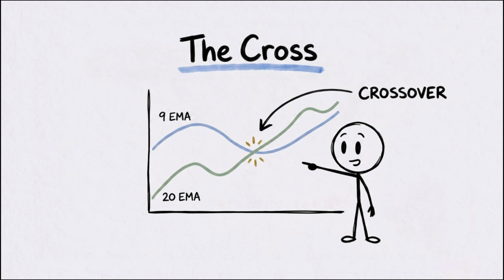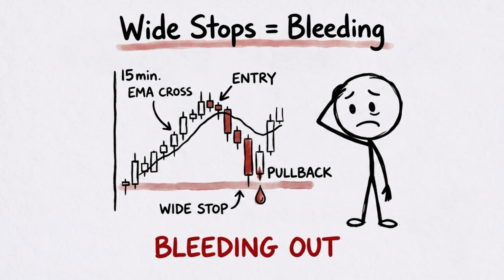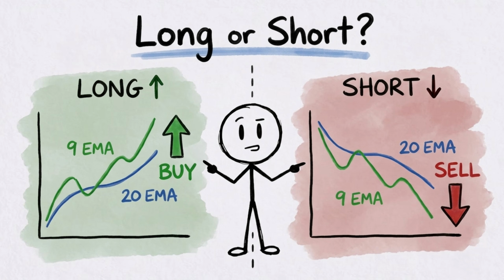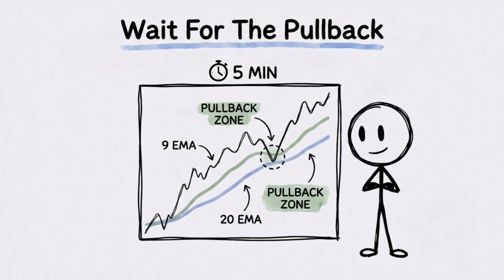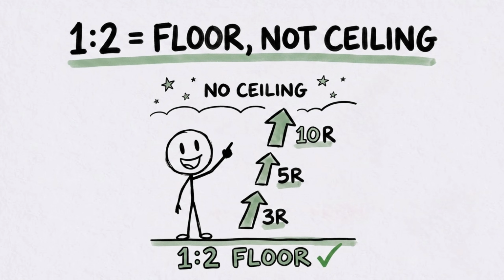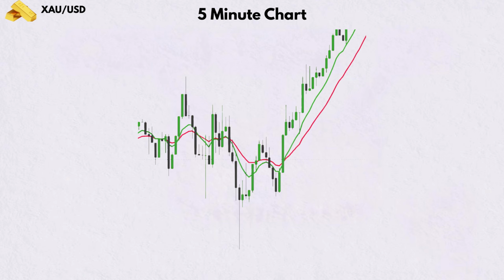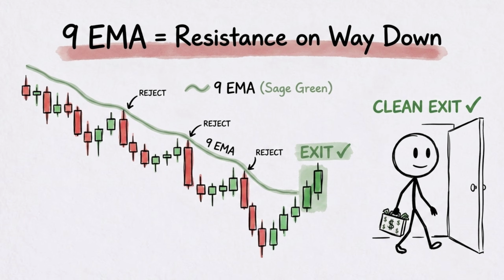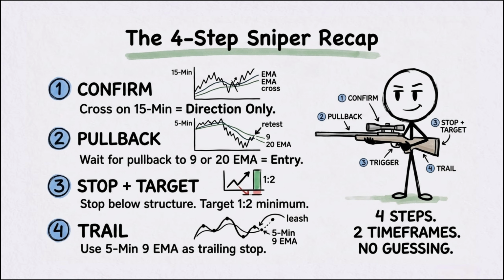The Best 2-Indicator Strategy Nobody Explains Correctly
Most traders lose money trading the 9/20 EMA cross because they enter too early.
In this video, you'll learn a simple 2-timeframe strategy:
✅ 15-Minute Chart for Direction
✅ 5-Minute Chart for Entries
✅ Minimum 1:2 Risk-to-Reward
✅ Simple EMA Trailing Stop Method
Stop chasing EMA crossovers. Start trading the retest with a plan.
📈 Perfect for beginners and intermediate traders looking for a structured trading system.